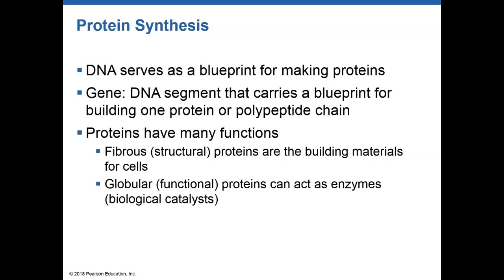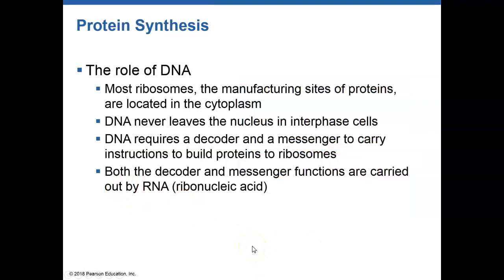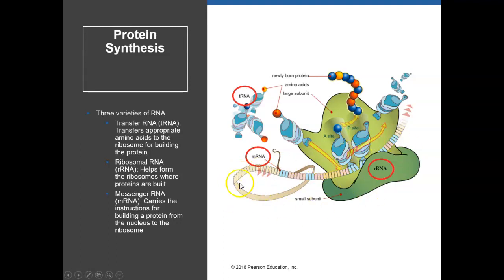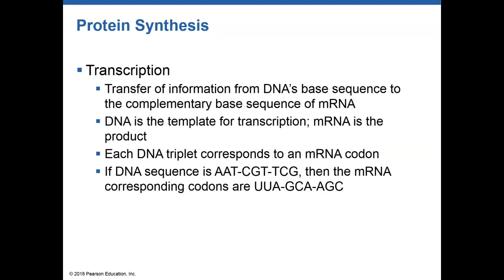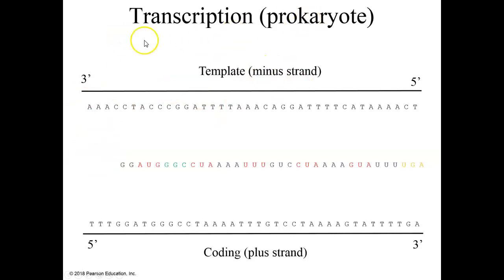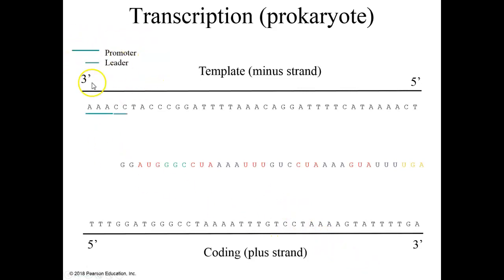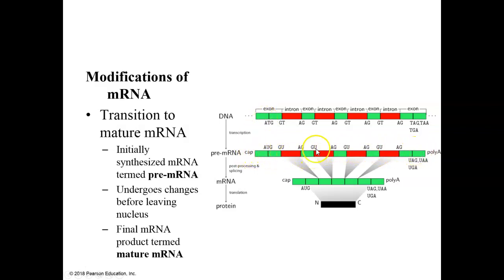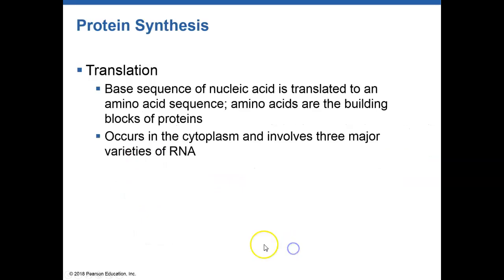Fundamentals of A&P Chapter 3 part 4